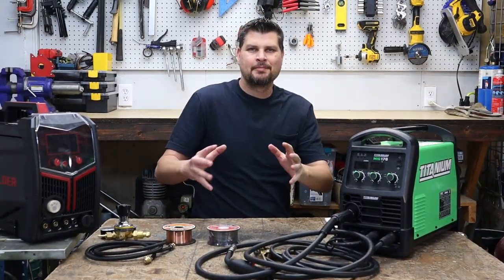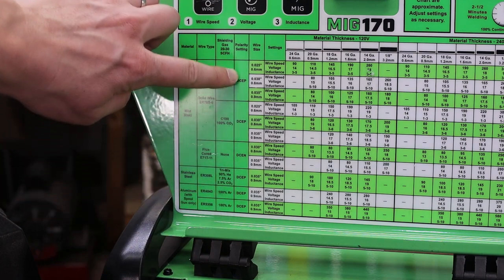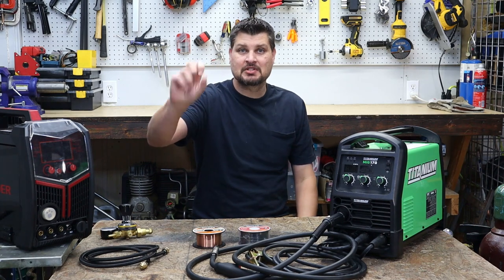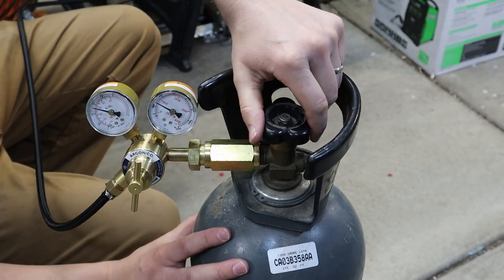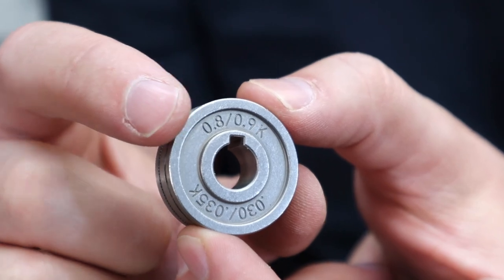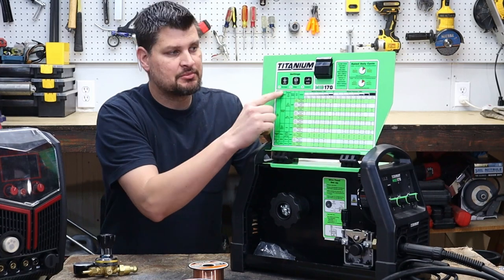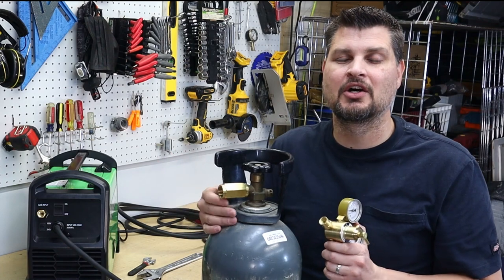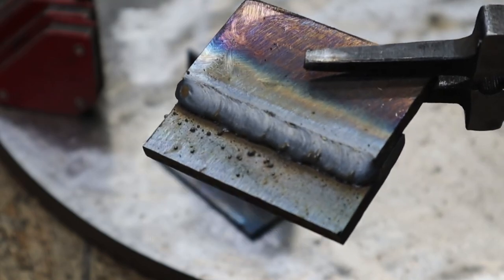Welder Gas Setup! Switch from FLUX Core to MIG Welding!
Couple tips and tricks to switching your Flux Cored Arc Welding (FCAW) to MIG!

CO2 Bottle Adapter
Angle Grinder
4 1/2" cut of disc
Wire Wheel Brush